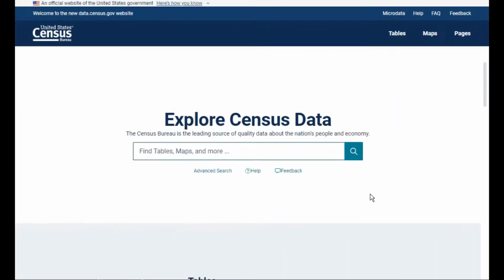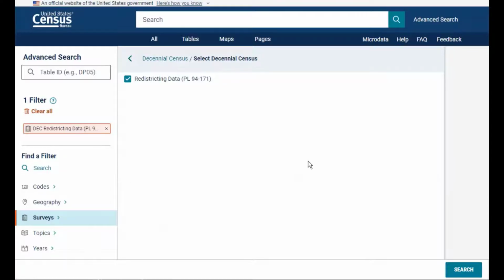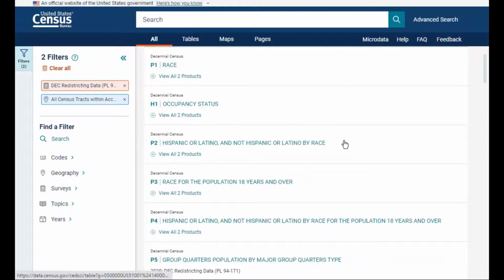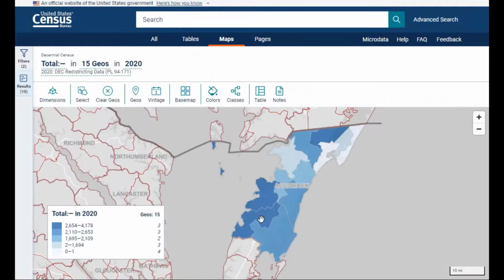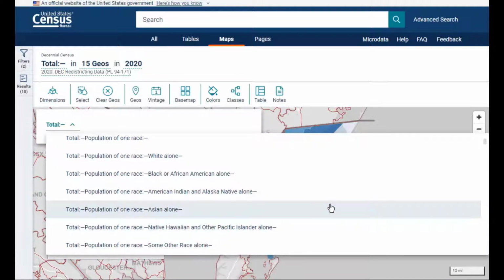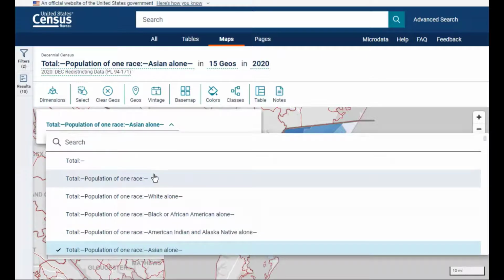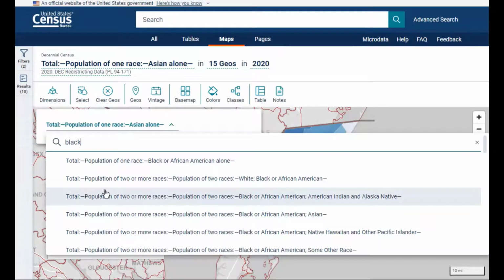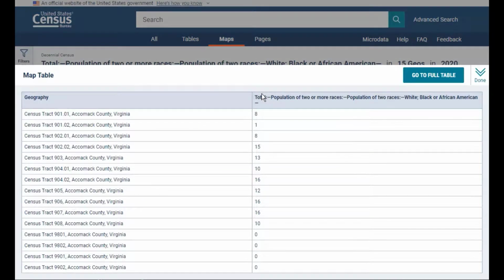Accessing 2020 Census Redistricting Data on data.census.gov: Mapping Geographies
Learn how to map geographies using data.census.gov. In this video tutorial using Congressional Districts, we show you how to use the mapping features to help you visualize geographies and data quickly and easily in the data platform.
For more guidance on how to use data.census.gov, the Microdata Access tool, or the Census API, please visit our resources